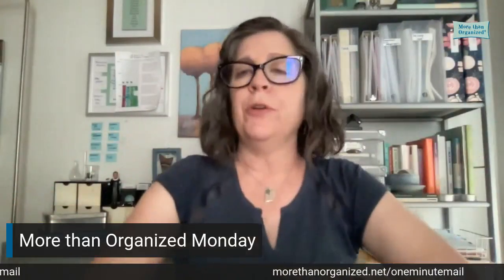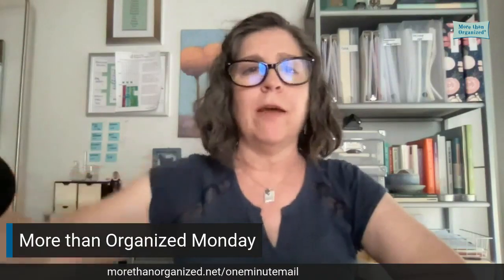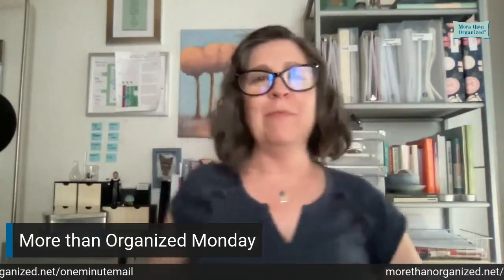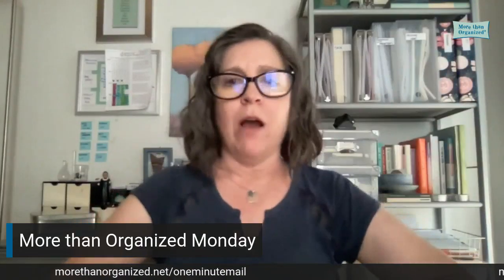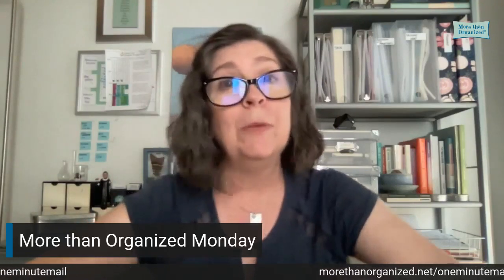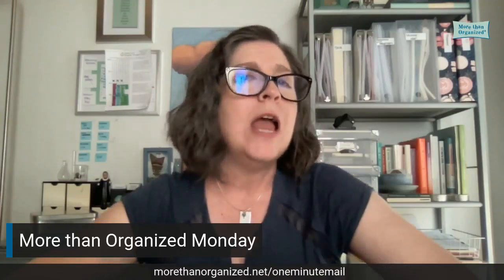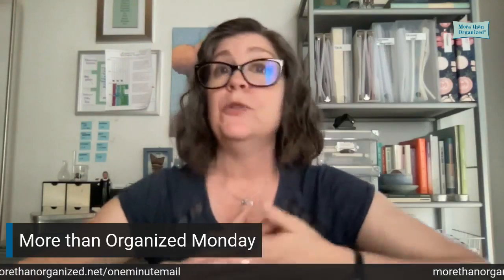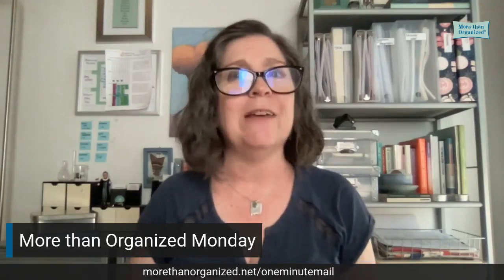Sort your inbox for quick processing | More Than Organizing | Miriam Ortiz y Pino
📩 Welcome to More Than Organized Monday! Are you ready to conquer the chaos in your inbox? Join us as we dive into the art of email organization and decluttering.

In this episode, we're tackling the age-old problem of email overload. Raise your hand if you've ever felt swamped by a flood of messages, promotions, and notifications. 🙋‍♀️ Don't worry, we've got your back!

If you're a Mac Mail user, get ready to unlock a game-changing feature. With a simple click, you can sort your incoming emails like a pro. Group them by date or sender – the choice is yours. This means you can laser-focus on today's emails, breeze through yesterday's updates, or finally clear that backlog. But that's not all! If you're drowning in flagged messages, this sorting trick will be your lifeline. Plus, we'll reveal a golden nugget: sorting by sender. Say goodbye to sifting through duplicates and random announcements. Now, you can easily locate all those updates, newsletters, and offers that matter most.

But what about Gmail users? While Gmail doesn't offer the exact same feature, we've got a nifty workaround to supercharge your organization game. Uncover the power of advanced search options and thread details. With a bit of tech-savviness, you'll master the art of weaving through your Gmail threads like a pro.

Are you ready to take back control of your inbox and bid farewell to email overwhelm? It's time to streamline your digital life, one click at a time. Say hello to quick decisions and goodbye to clutter. Whether you're hitting that "unsubscribe" button, deleting irrelevant emails en masse, or simply staying on top of your game, our sorting strategies have got you covered.

Until then, keep sorting, keep organizing, and keep conquering. Here's to a clutter-free future! 💌